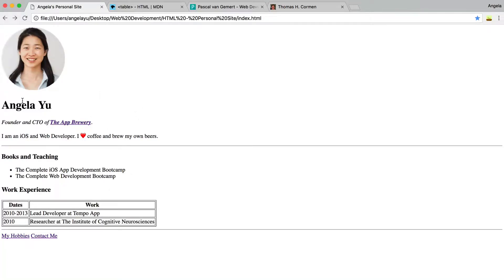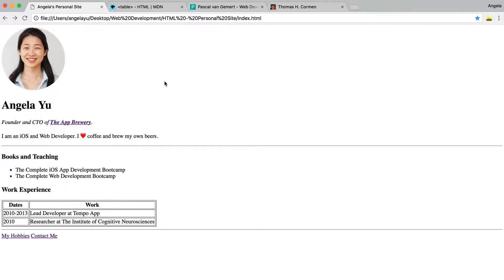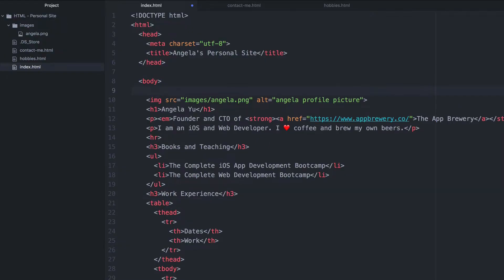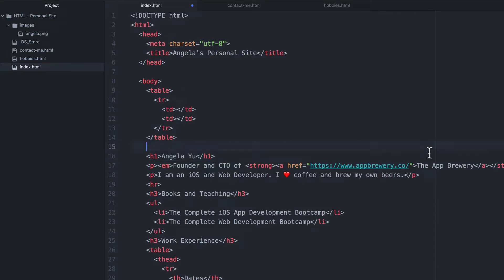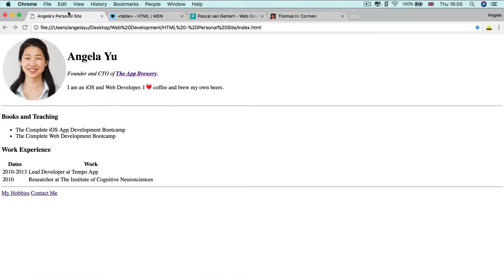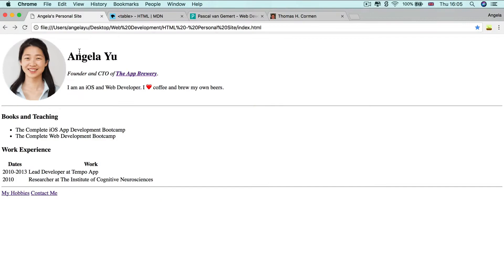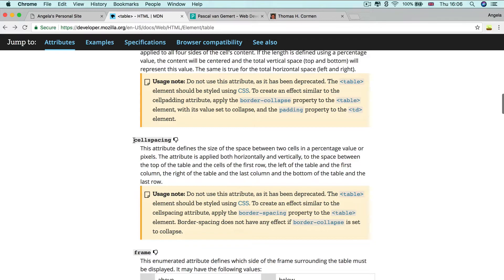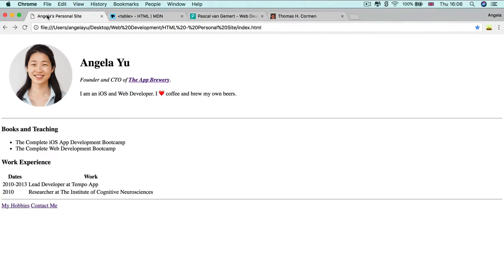Using Tables for Layout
We're releasing the first 2 hours of our 54-hour Complete Web Development Bootcamp on YouTube!

In this series, you’ll learn all about HTML and CSS to start building websites. In this video, you’ll use HTML tables to improve your website's layout.